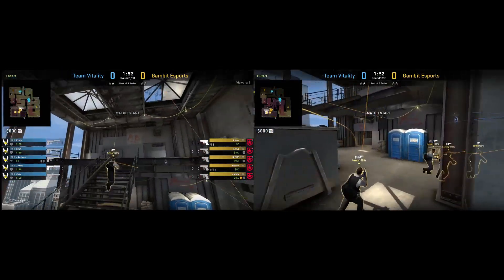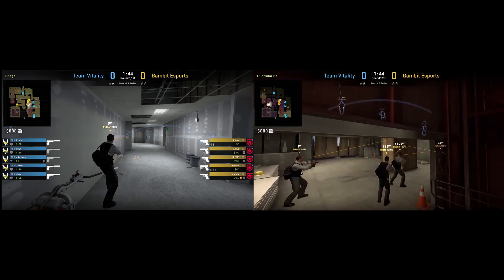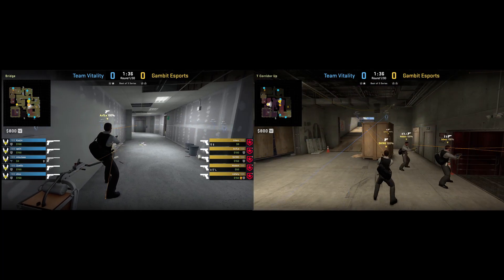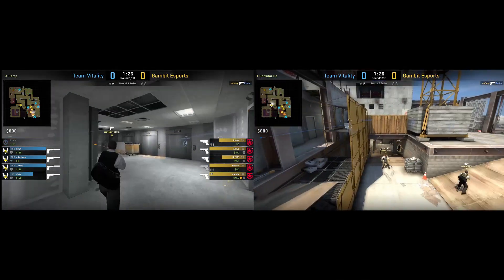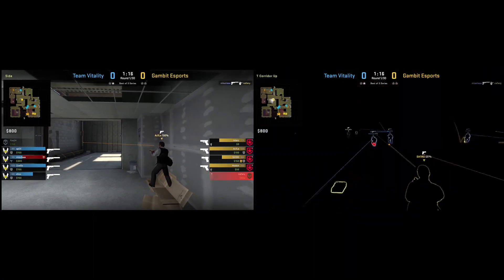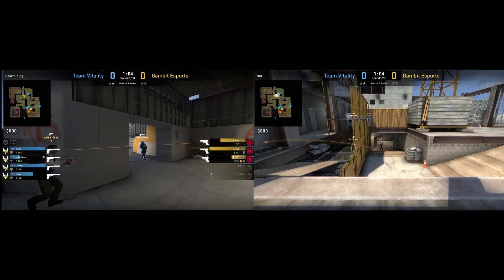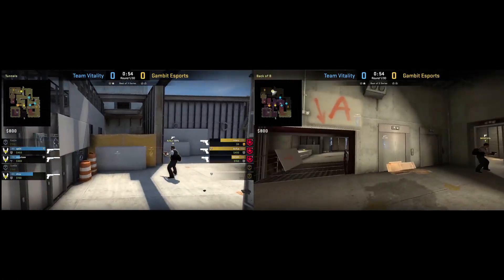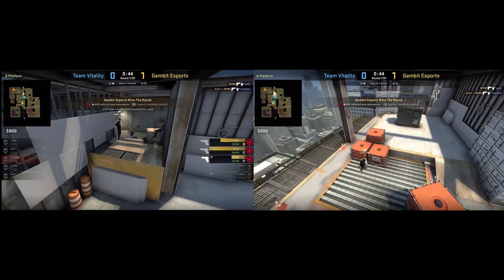Gambit Vertigo T Pistol 4 A 1 Mid Lurk Strategy (CS:GO Tactic)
Gambit send 4 players towards ramp with 2 of them having utility. ax1le will be lurking mid. gambit will delay the ramp push to see if vitality get aggressive then they all peek and make their way up yellow and ramp. nafany finds a kill onto kyojion. sandbags is mollied and two a site smokes get thrown. vitality have the A site stacked and theyre able to kill 2 gambit players. While this was happening ax1le is able to lurk through mid and kill zywoo, which the 2 gambit ramp players will fall back and make their way towards B and they’ll go on to win this round with ax1le securing the b site and holding rotations. this strategy revolves around the mid lurker ax1le. If the A site was not contested early on, then ax1le flanks mid to A. however this wasn’t the case here with vitality contesting A and gambit were able to fall back to B due to ax1les lurk.

Intro 0:00
nafany 0:37
Hobbit 0:49
SH1RO 1:09
interz 1:43
Ax1Le 2:19